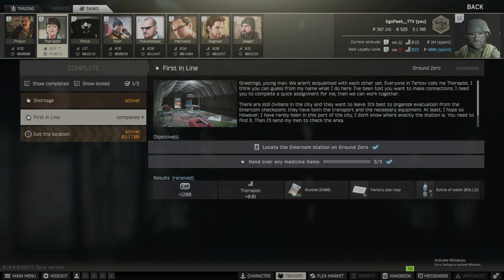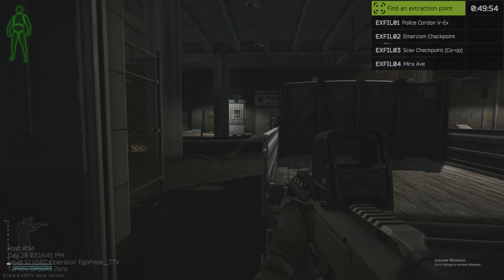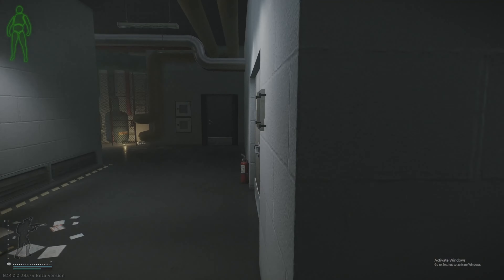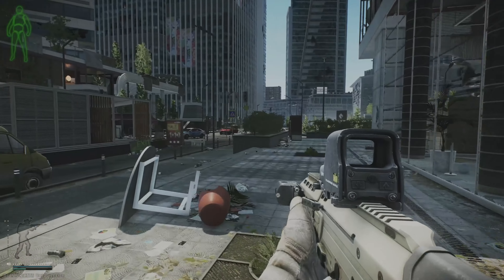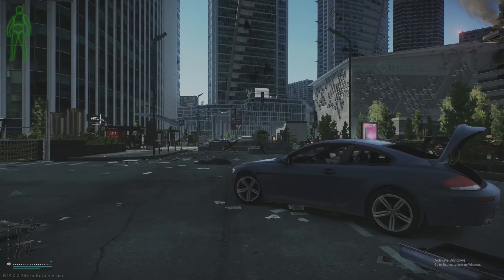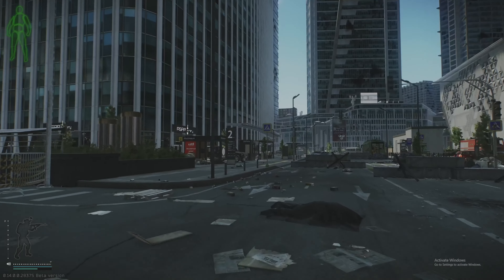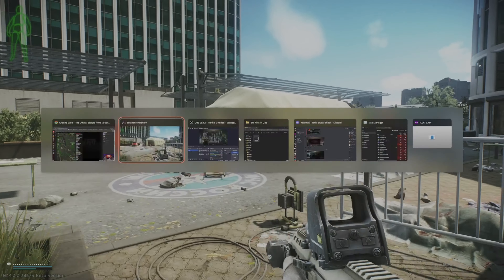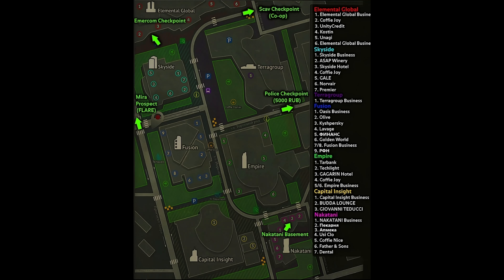🔥 EFT First In Line Quest Guide 👍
🔫 Escape from Tarkov Quest Guide: First In Line Mission Unveiled! 🏃

Greetings, Tarkov Warriors! It's time to dive into the action-packed world of Escape from Tarkov with our latest quest guide. Today, we're tackling the heart-pounding "First In Line" mission, so grab your gear and let's roll.

🏁 Quest Deconstructed: Get ready for an in-depth breakdown of the First In Line quest. I've got your back every step of the way, from start to extraction.
🔍 Hot Spots Revealed: Discover the key locations you need to hit to complete this quest like a pro. No more wandering aimlessly – we've got a plan!